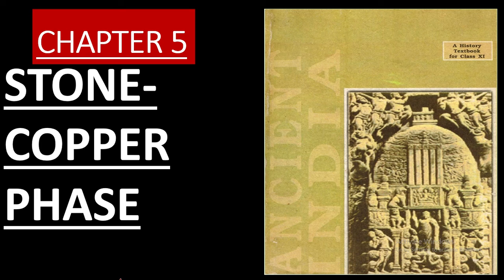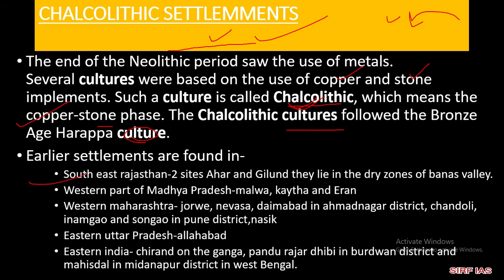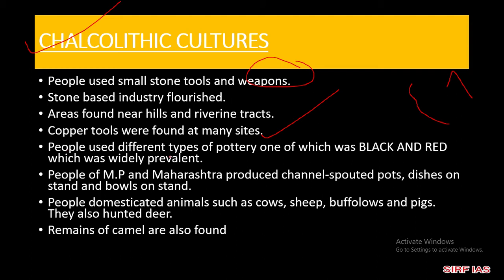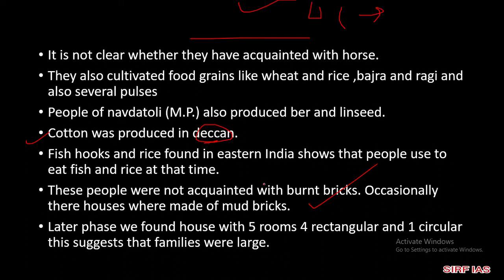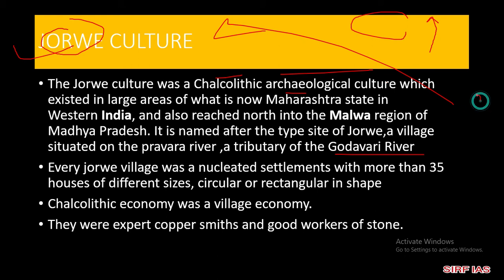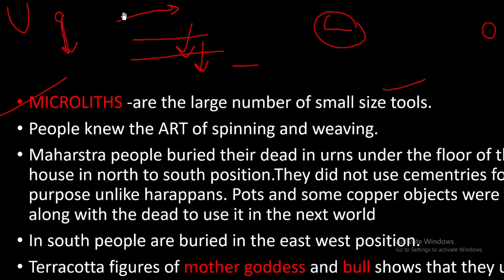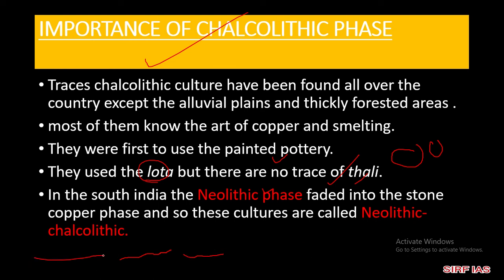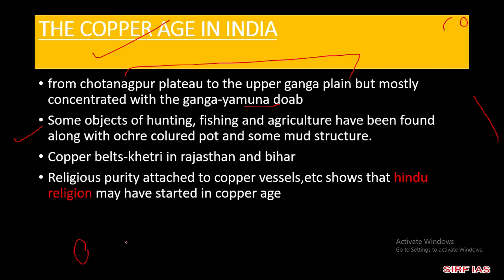CHAPTER 5 (STONE-COPPER PHASE) OF ANCIENT HISTORY NCERT FOR UPSC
COMPLETE EXPLAINATION OF STONECOPPERPHASE